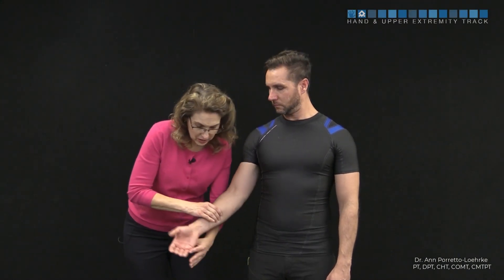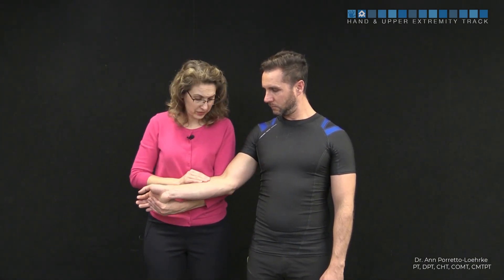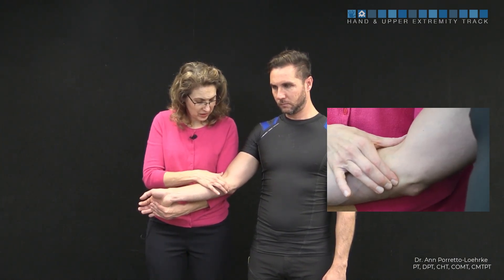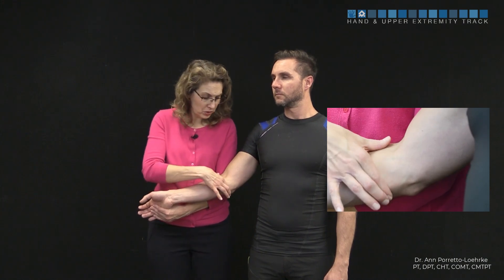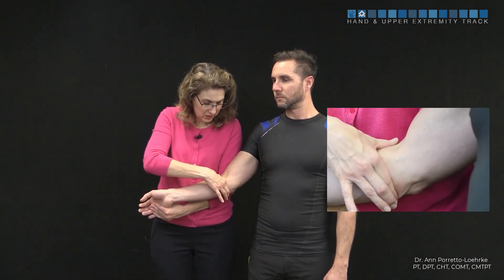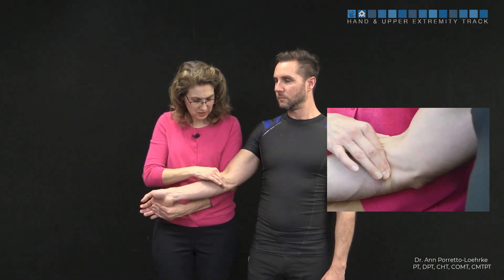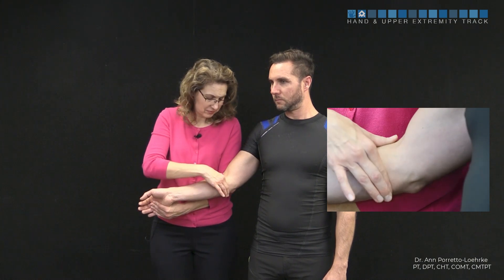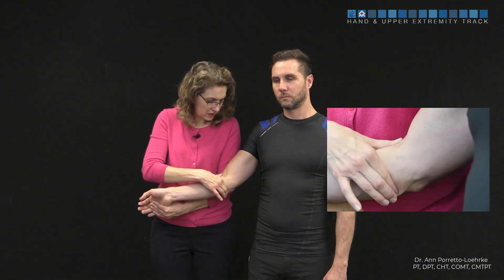Elbow: Transverse friction massage - MT junction flexor pronator group